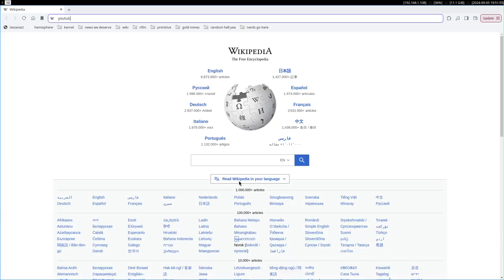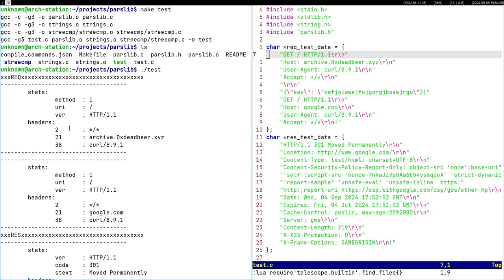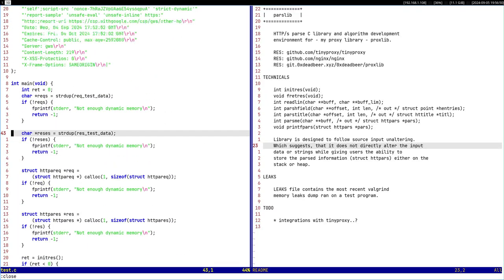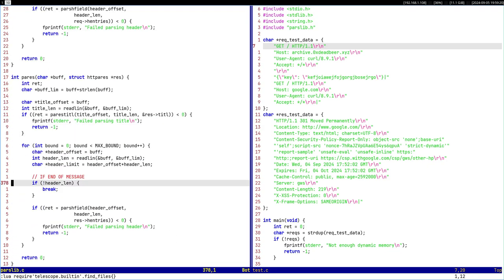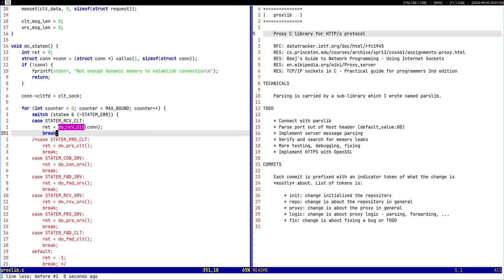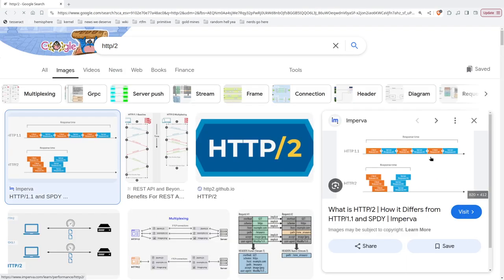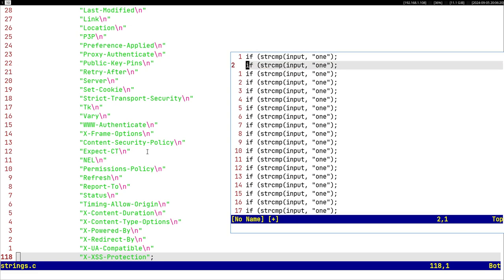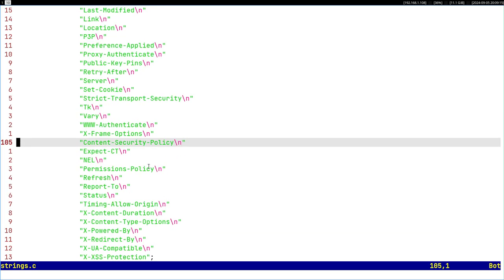C Library For HTTP Parsing Showcase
repository: git.0xdeadbeer.xyz/0xdeadbeer/parslib